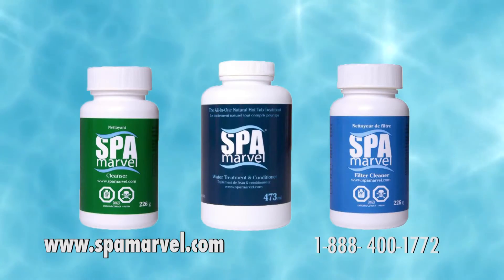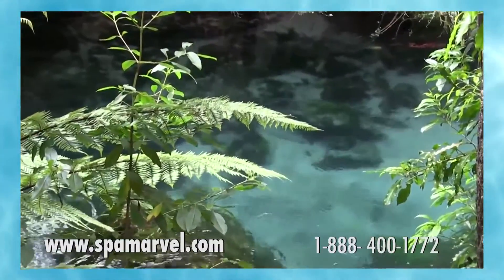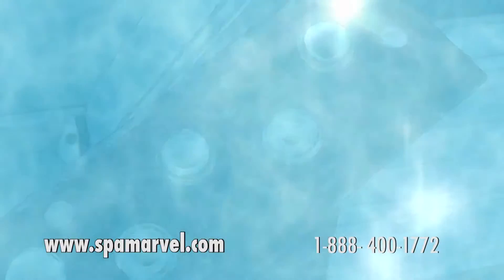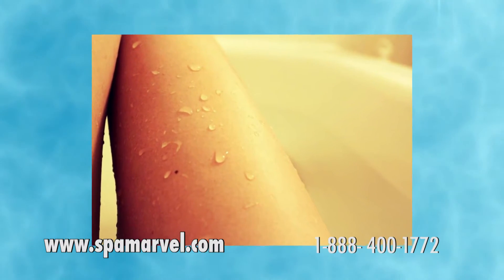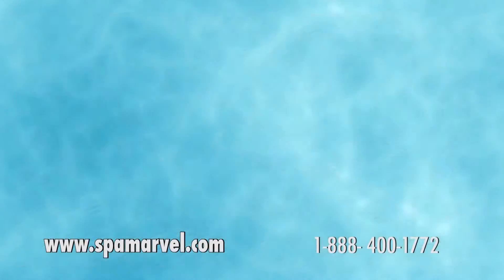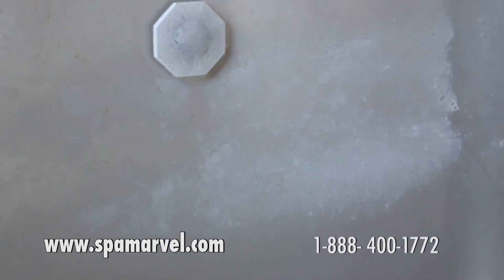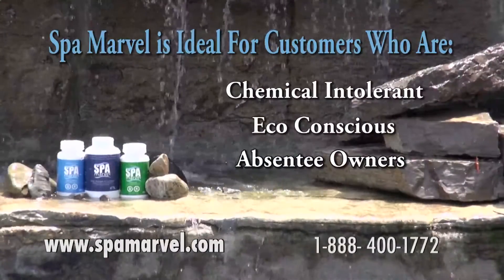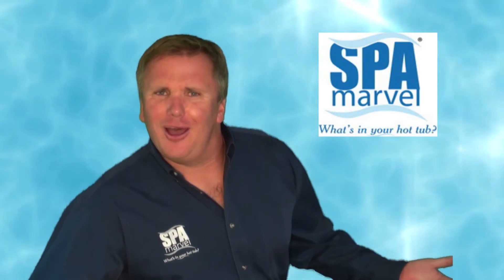How does Spa Marvel work?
The enzymes contained in Spa Marvel Hot Tub Treatment & Conditioner are derived from plant extracts, help to remove the food (organic matter) necessary for bacteria to live.  You will still need chlorine to sanitize and kill any unwanted contaminant in your hot tub but with Spa Marvel you will find yourself using a lot less sanitizer to reach optimal levels.

Spa Marvel Hot Tub Treatment & Conditioner super-charges your water and make life easier, so you can get back to enjoying your spa, rather than maintaining it!